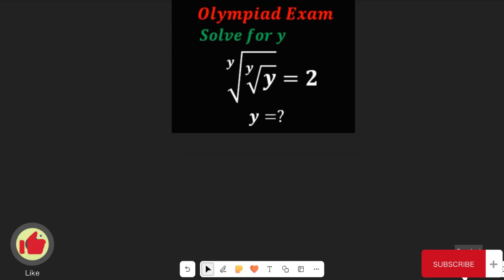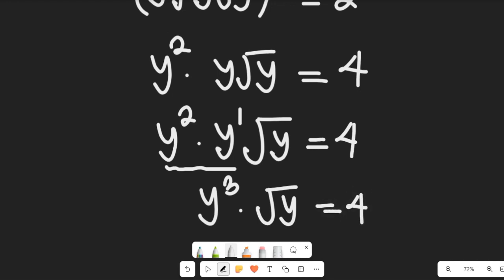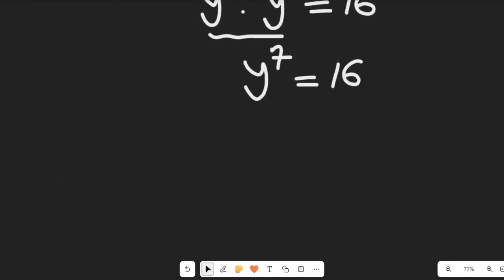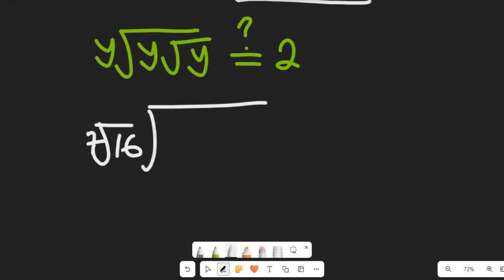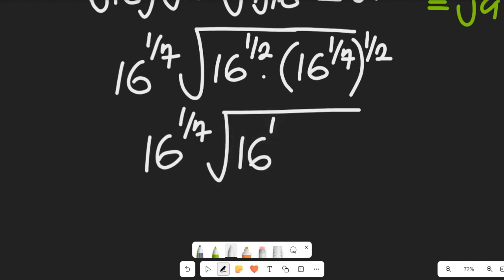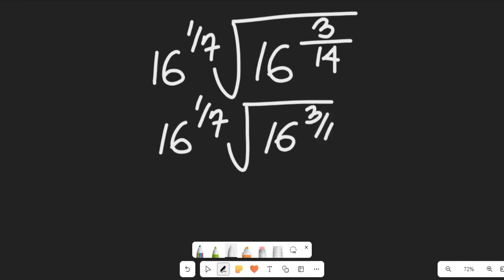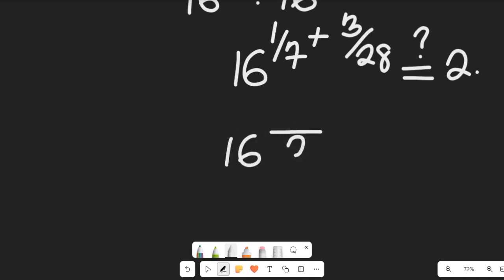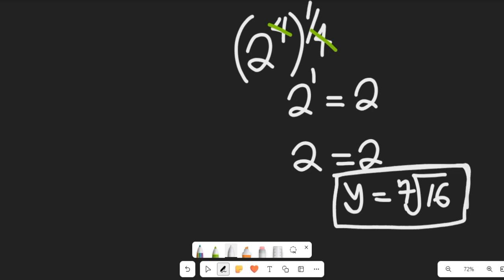A Nice Mathematics Olympiad Problem with Square Root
A Nice Mathematics Olympiad Problem with Square Root.@freemathsvideos  @cbtexamshub @techbizbuddy  French and Spanish Subtitled
Ready to challenge your mathematical mind? Dive into this elegant problem from the Math Olympiad featuring square roots! In this video, we'll tackle this captivating problem step-by-step, showcasing powerful techniques for manipulating radicals and applying critical thinking. Perfect for math enthusiasts, Olympiad hopefuls, or anyone who enjoys the beauty of problem-solving.

ABOUT THIS CHANNEL:
On this Channel we will present:
1. Mathematics topics for Olympiad Maths Competition, GCSE, SAT students
2. Mathematics topics for senior secondary school
3. Mathematics topics for university students
4. Solve Mathematics past questions etc.